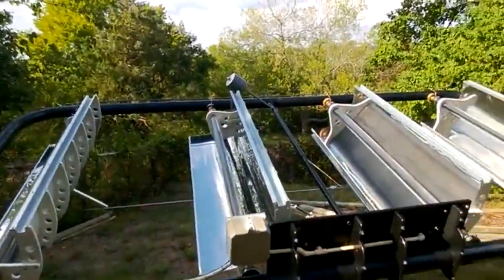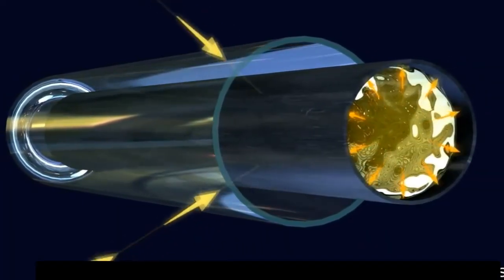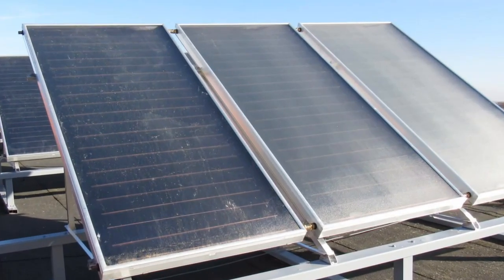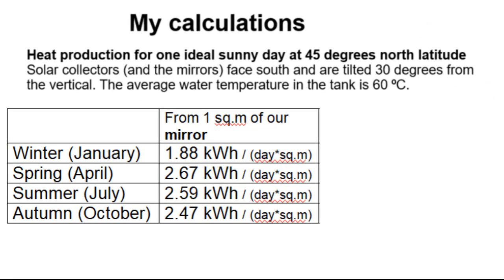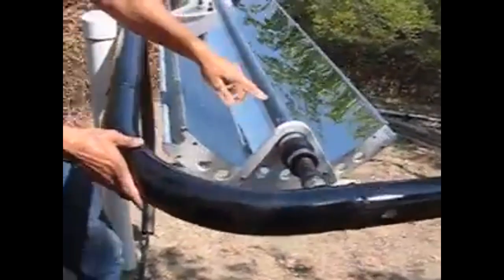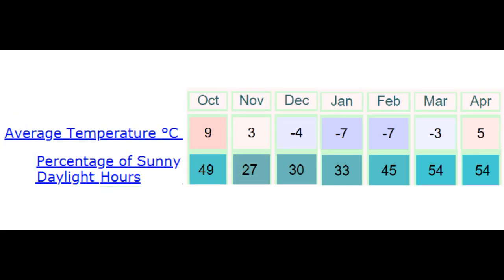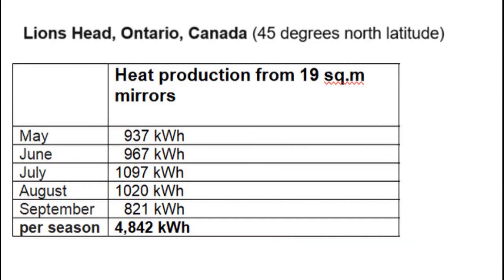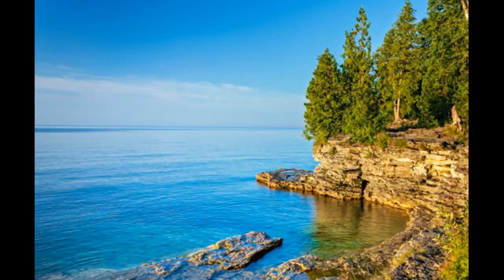How this DIY Mirror Solar Collector can heat a house in winter, its comparison with traditional...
I wonder if this Parabolic solar collector can compete with traditional solar collectors. It turns out that it can, if its cost is less than 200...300 USD / sq.m.